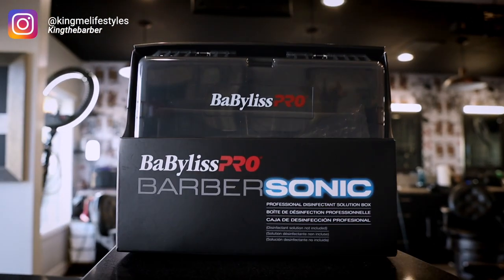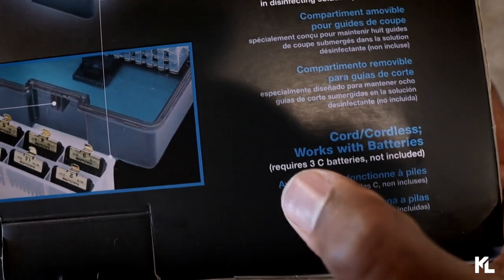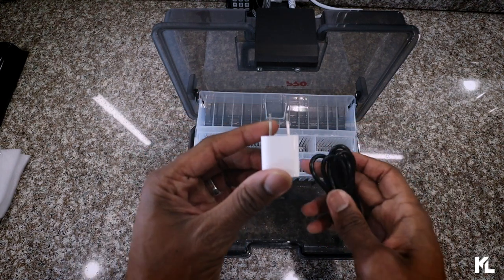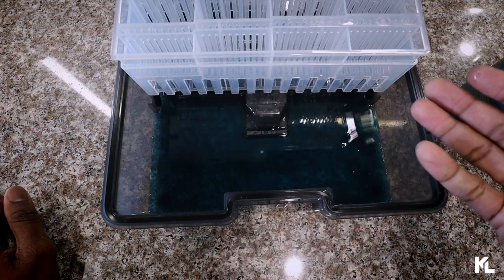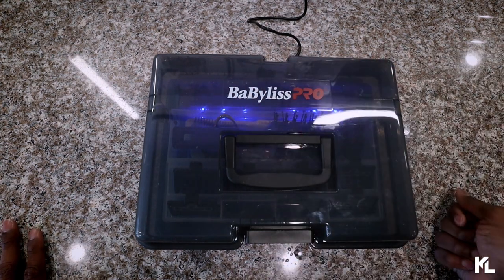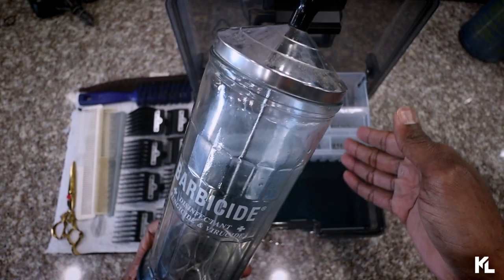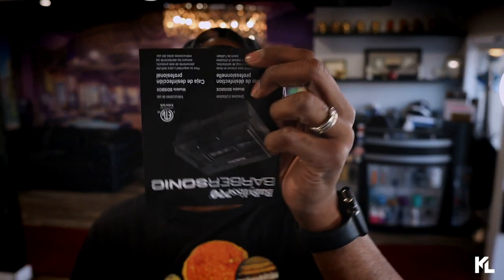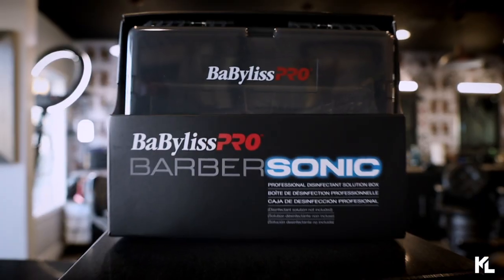CROWN OR TRASH | THE NEW BABYLISS PRO | BABER SONIC BOX | FULL UNBOXING REVEW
In todays video we unbox and review the new babyliss pro box find out if we crown or trash it.